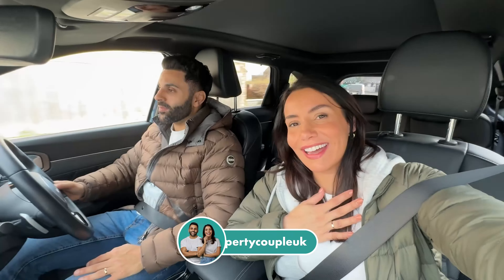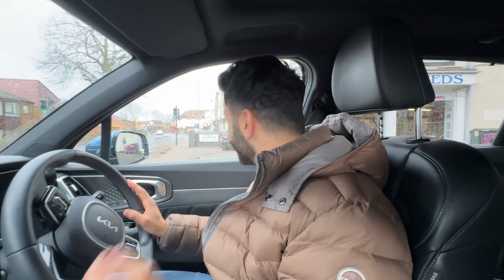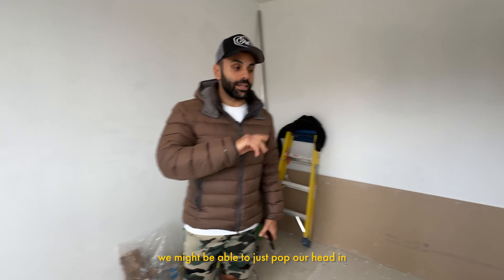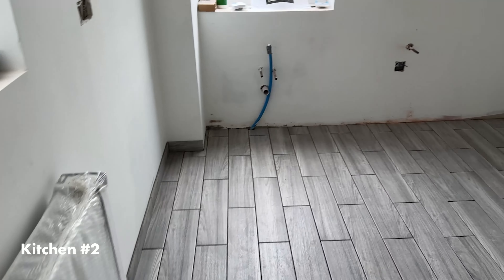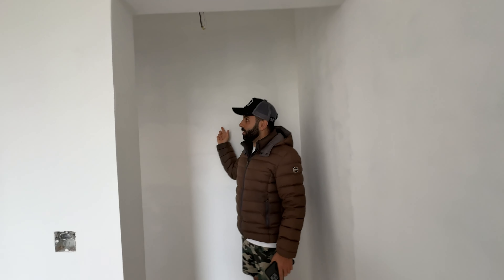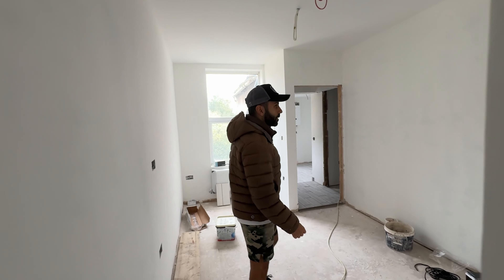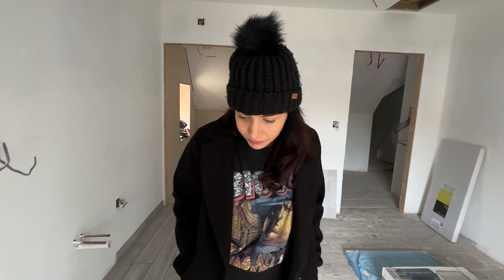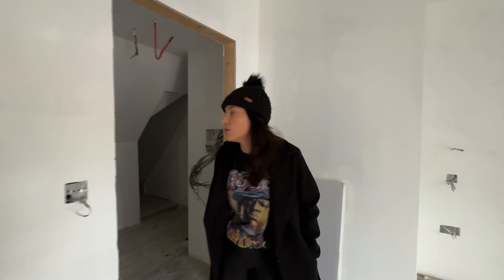Converting one building into 3 apartments ... project update & walkaround!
This week we revisted AK's brothers project which we are helping him manage as he is not based nearby. It's a house to 3 bed apartment conversion and it's coming along well, about 6 weeks away from being finished. If you would like to hear more about project management / sourcing services then you can drop us an email via our website contact form.

💌 Mailing Address 📦
Property Couple
WARWICKSHIRE
CV12 2DR

👇ABOUT US
We are Lia and AK, and we're excited to share our journey with you as we navigate the world of property investing, business, and working together as a couple.

AK: I left my corporate job after experiencing mental and physical health issues, and we started our YouTube channel to document our journey as new property investors in 2019 with no upfront capital. Expect weekly videos where we provide project updates, share best practices, money-saving tips, and our learnings along the way.

Lia: With nearly a decade of experience building my own entertainment channel on YouTube from 0 to over 330k followers, the unpredictable nature of a content creator's monthly income took a toll on my mental health. Starting my property journey was my way of future-proofing my income and creating a stable, regular source of revenue. Ultimately, my goal is to build a secure financial foundation for our future family.

Our goal is to make property investing accessible and understandable by sharing our story. We're passionate about inspiring others to take control of their lives, no matter what challenges they may face.

Join us on our journey to achieve a better work-life balance through property investing. We're committed to sharing our experiences, tips, and insights to help you on your own journey.